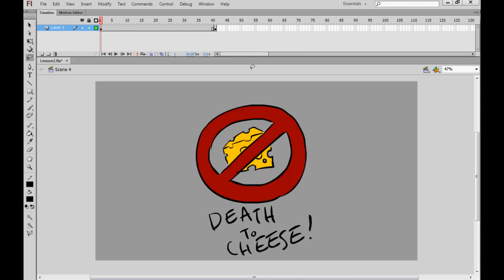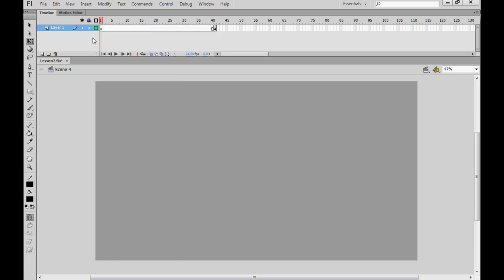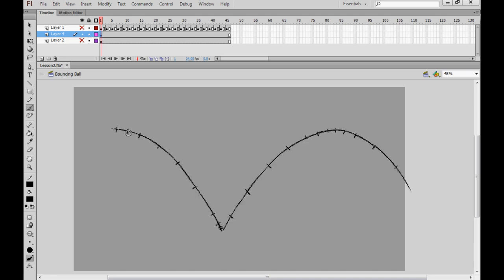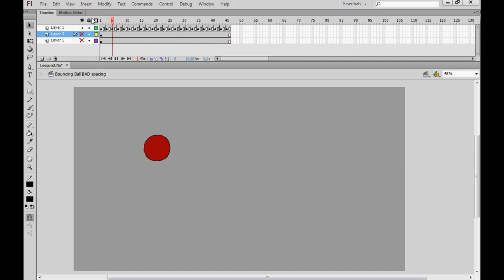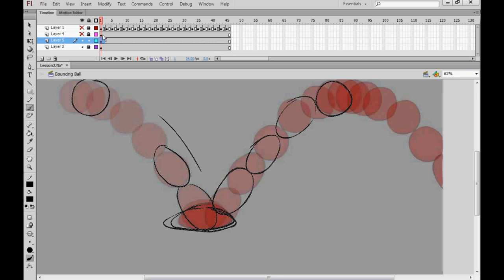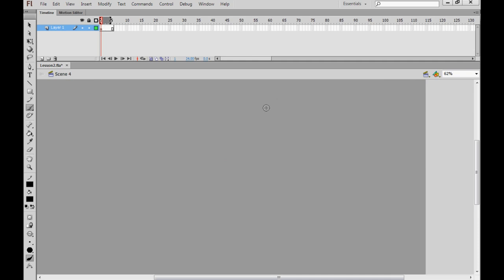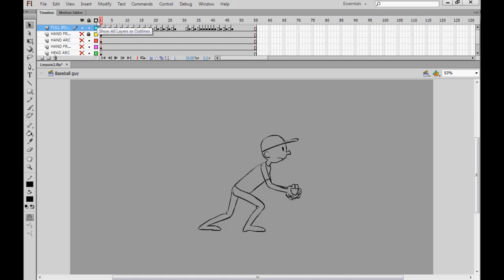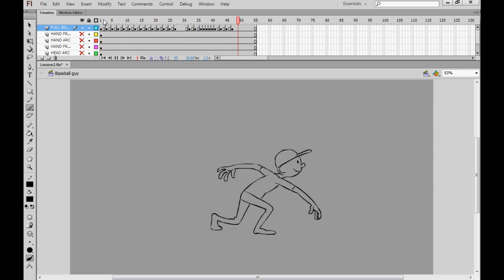Ep 2: Animating Movement | Happy Harry's HuHa 2 How-Tos!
Happy Harry's Huha2 How-Tos is a series of how-to tutorials by animator Harry Partridge. He'll be guiding us through all sorts of animation techniques, tips and tricks. This week: animating movement.

About HuHa2:
Here you'll find behind-the-scenes insights into how our animators animate their animations, talent Q&As, how-tos and public brainstorms - your chance to tell us what to animate!

In the kitchen is Head chef Mr Weebl (the guy who brought you singing narwhals and that badger song. You know the one. It goes "badgers, badgers, badgers, badgers". It's about badgers) and he'll be serving up a technicolour soup of delicious adult animation for your delectation.

for original animation for adults.